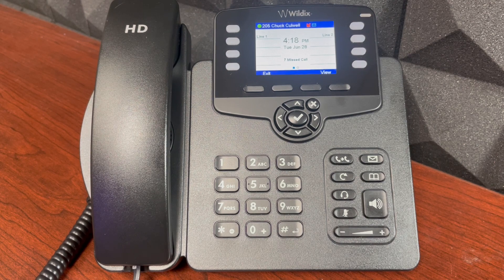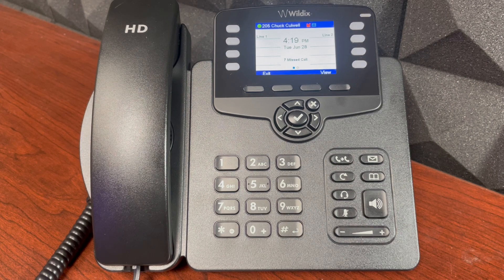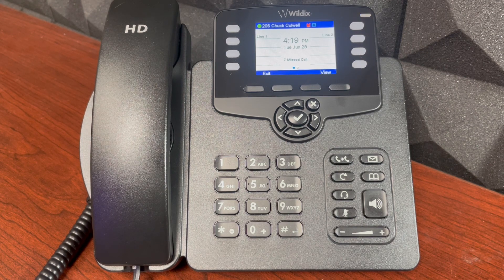How to Transfer a Call - WorkForce Phone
How to transfer a call on Wildix Workforce Phone